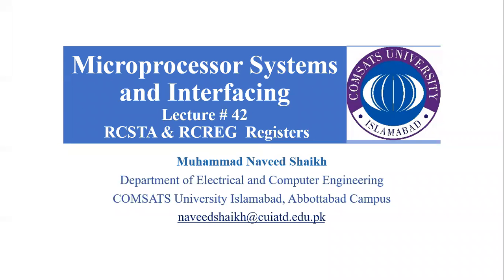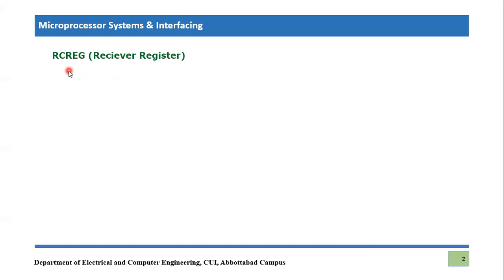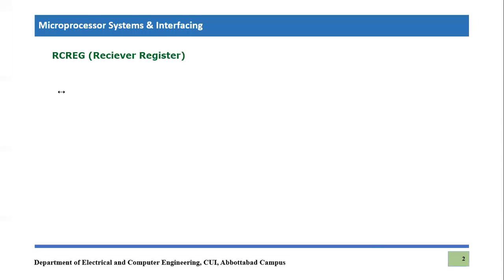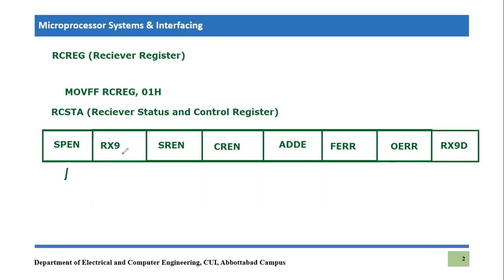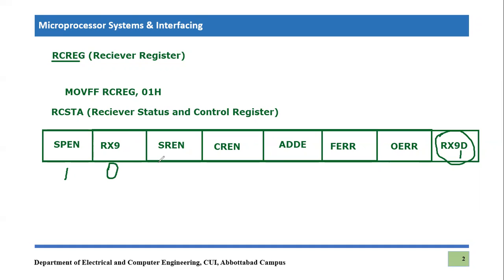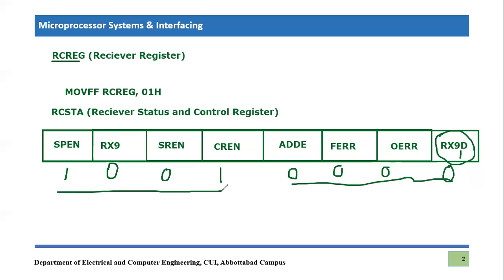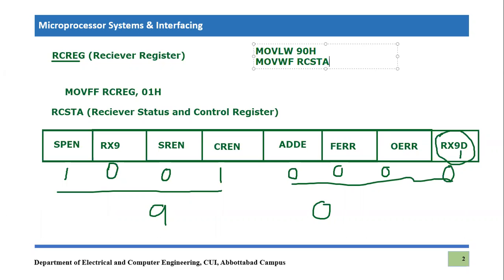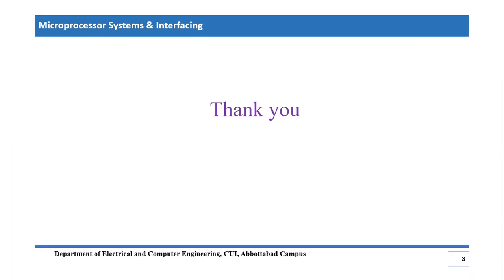RCREG (Reciever Register)|| RCSTA (Reciever Status and Control Register) in PIC18F microcontroller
This video tutorial explains the two important register of serial reception programming in pic18f microcontroller. These registers include RCREG (Receiver Register) and RCSTA (Receivers Status and Control Register). RCREG is the register in which 8-bit value is received  and user or programmer can find the received value in this register. since it is the part of file register as special function register so its very easily accessible for programmer.
Second register discussed in this video tutorial is RCSTA  which configures and controls tthe over all serial reception in PIC18F microcontroller.